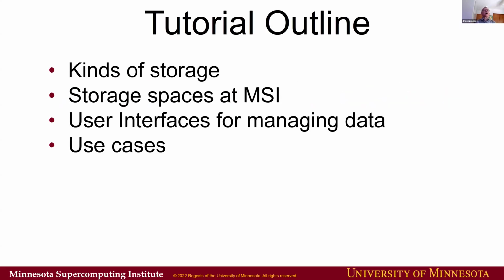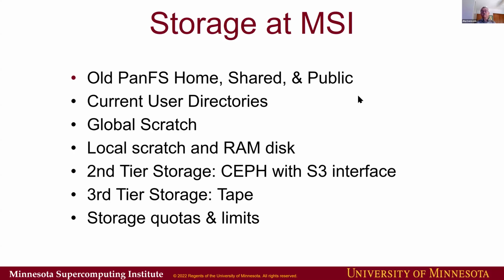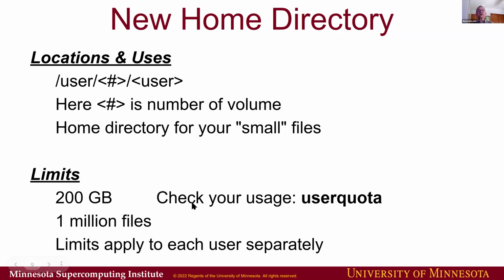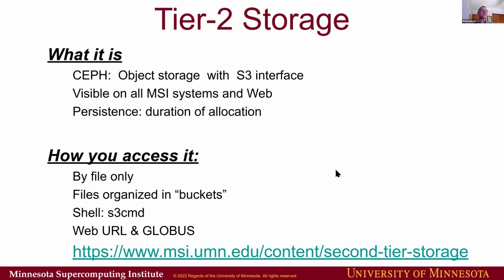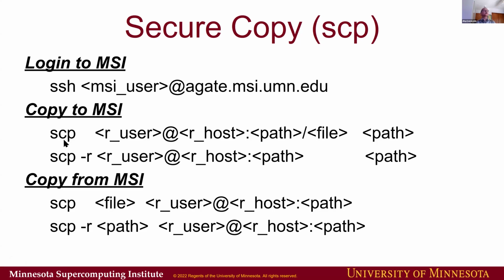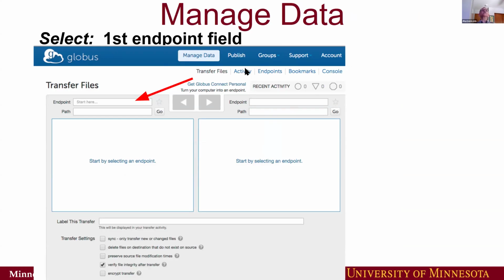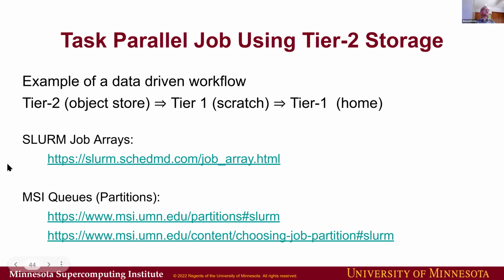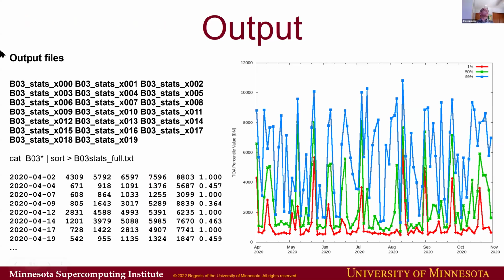Data Storage Systems and Data Analysis Workflows | Minnesota Supercomputing Institute | UMN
Topic: Data Storage Systems and Data Analysis Workflows for Research
Presented by: David Porter and Angel Mancebo
Date: February 26, 2026

00:00 Intro Card
00:05 Introduction to Data Storage and Workflows
10:11 Tier 2 and Tier 3 Storage (Object-Oriented Stores)
22:44 Home Directories and Paths
01:07:17 Accessing MSI Resources and VPN
01:25:39 Processing Satellite Data Example